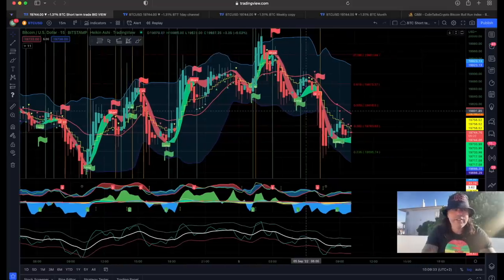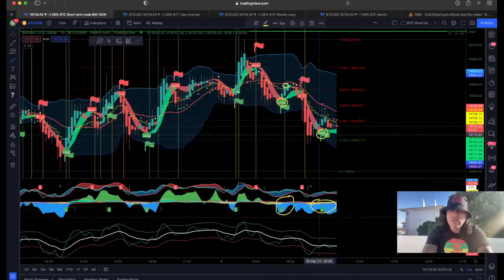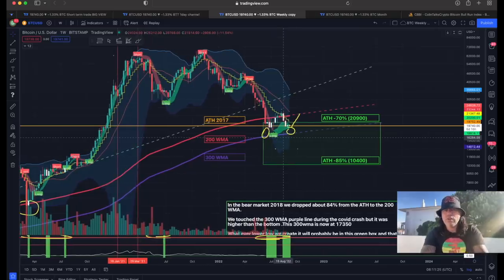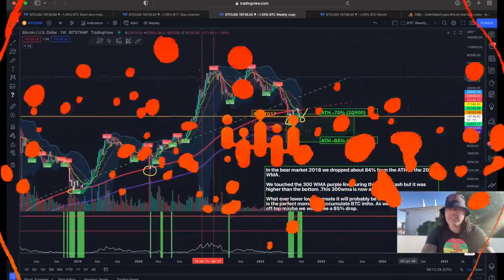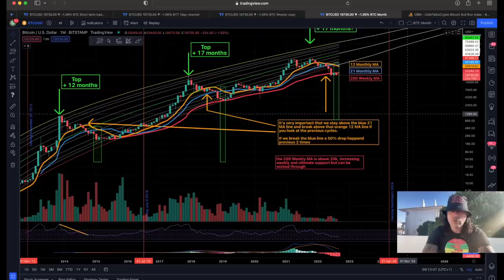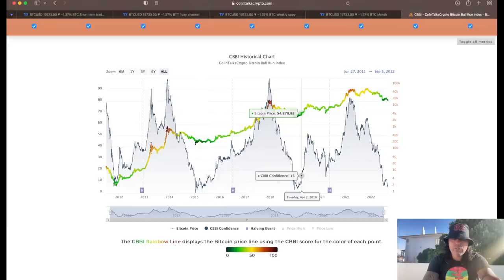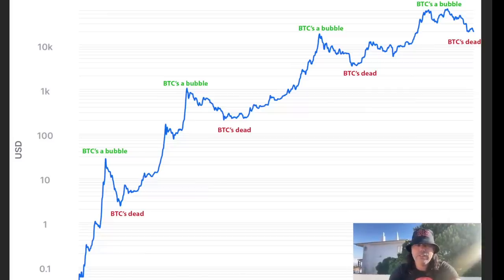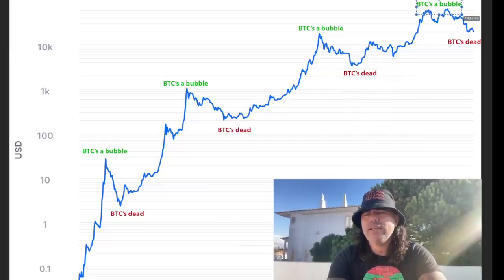BITCOIN!!! IT'S OVER AND THIS IS WHAT YOU SHOULD DO NOW!!!